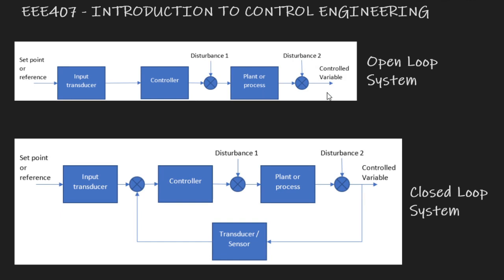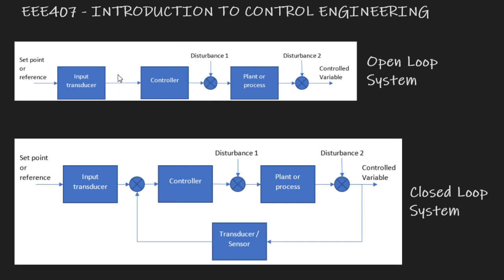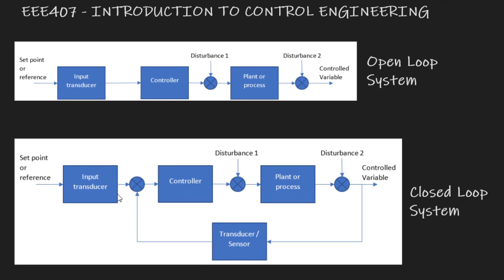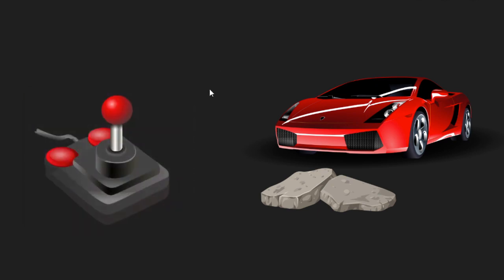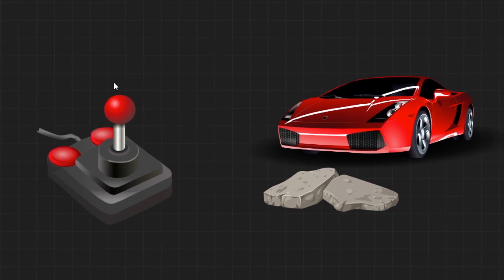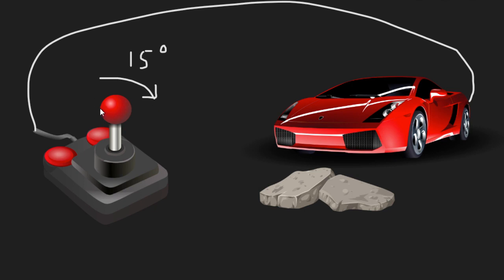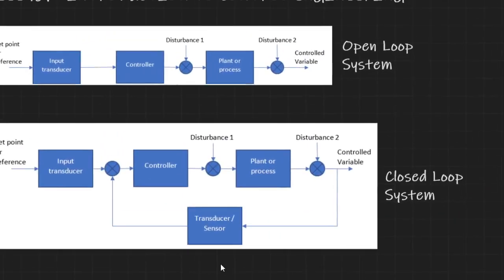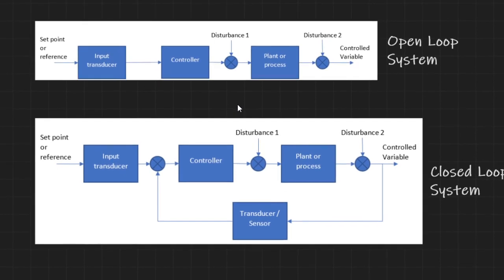02 - Example of Open Loop and Closed Loop System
This video presents an example of open loop systems and modifies it to obtain a closed loop system. A remote controlled car is used as the example.